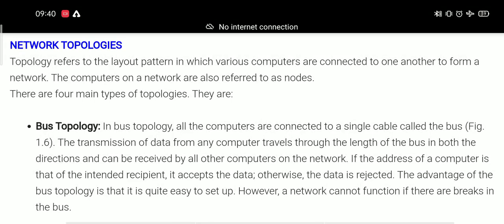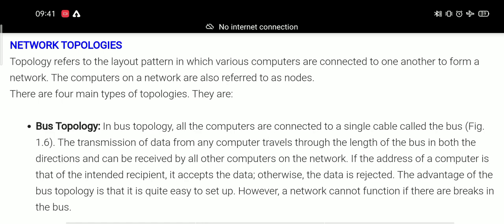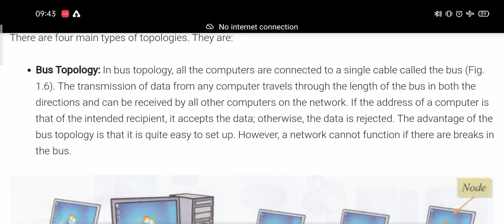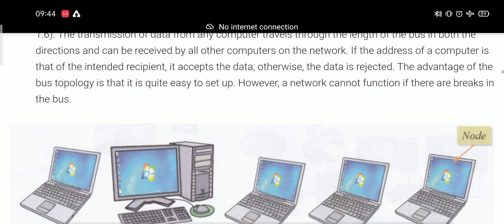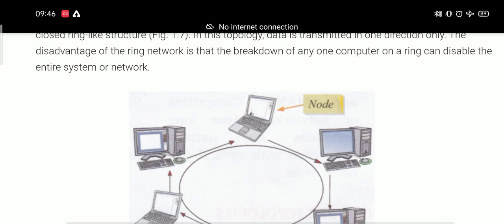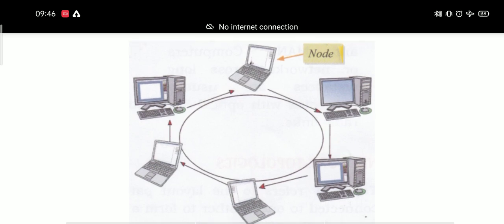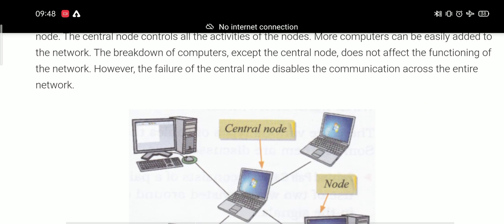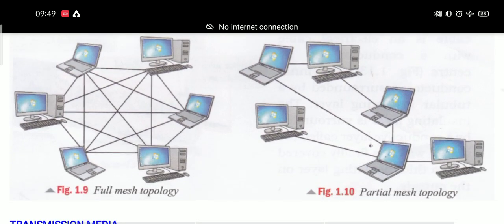Class-8, Computer, Chapter-1(Networking Concepts)-2nd lecture.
BY-BRAJESH KUMAR,
RSM PUBLIC SCHOOL,SUPAUL